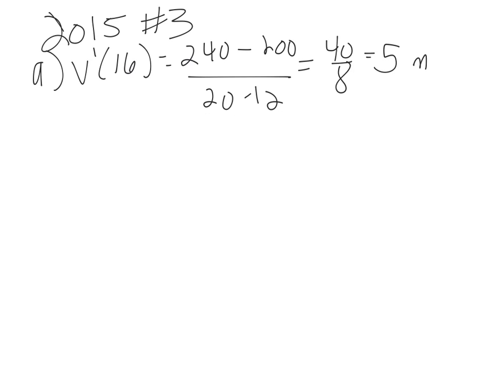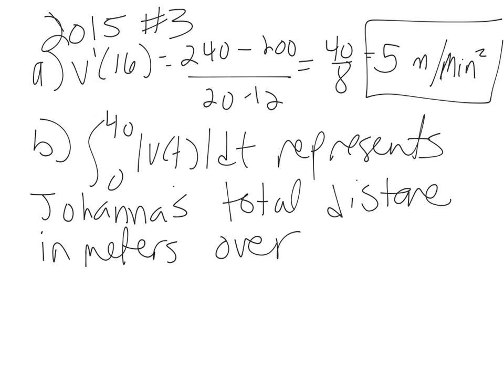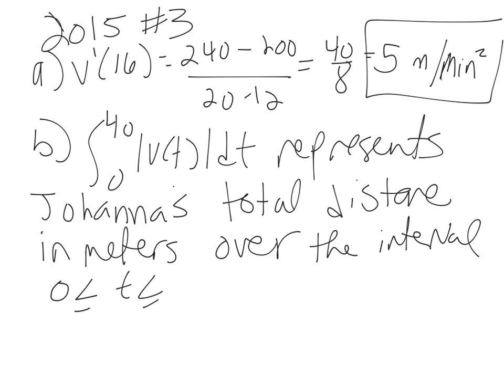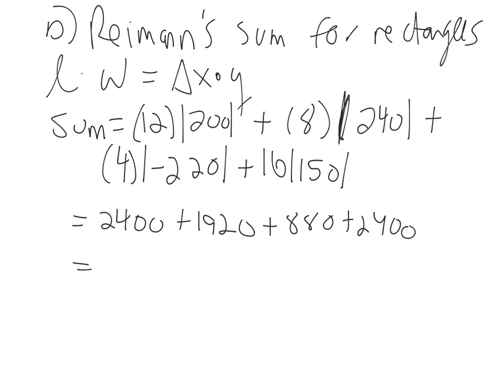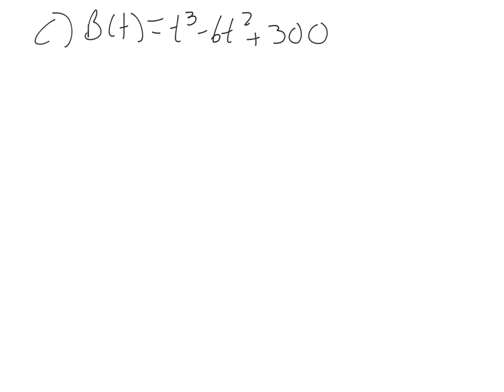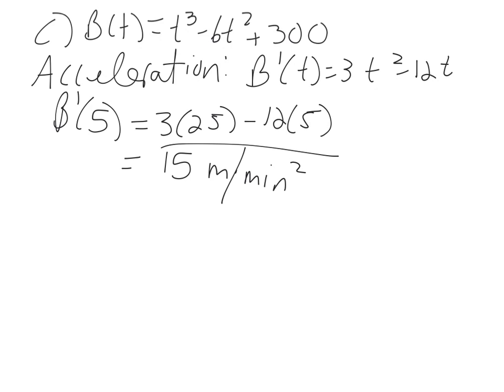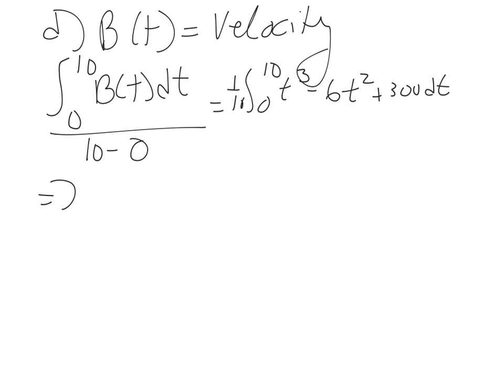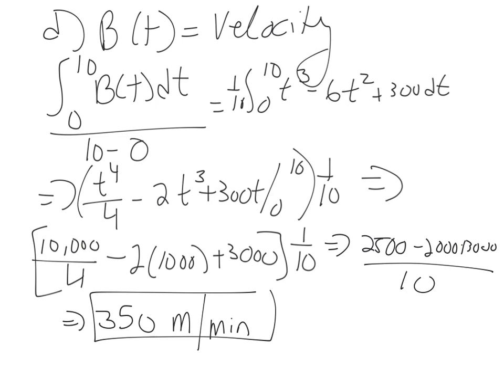AP Calc AB 2015 #3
A discussion of free response question #3 on the 2015 AB exam